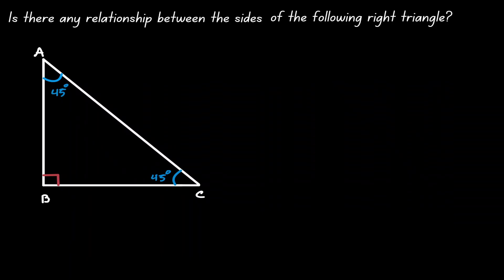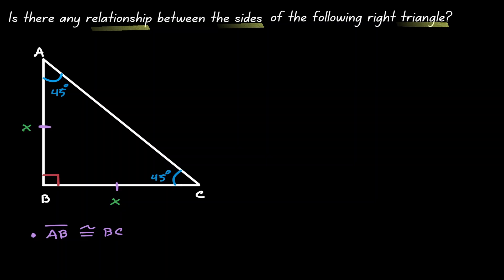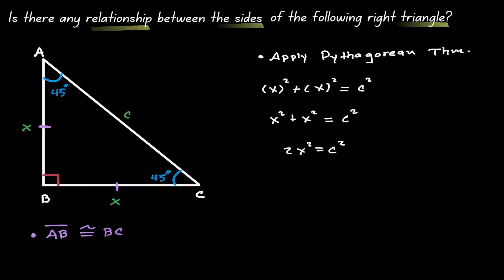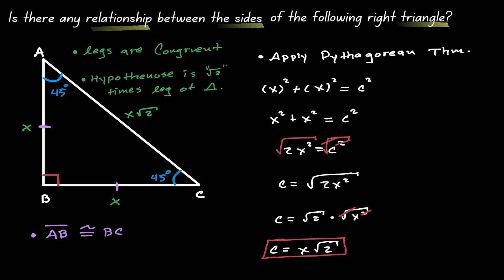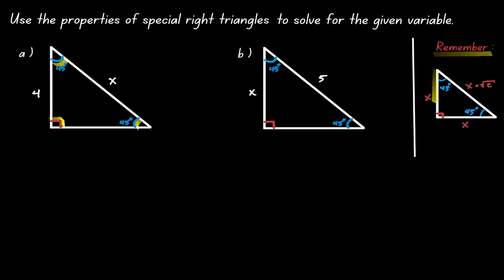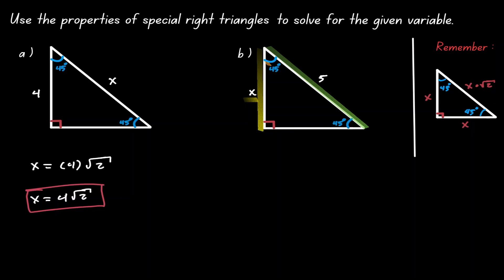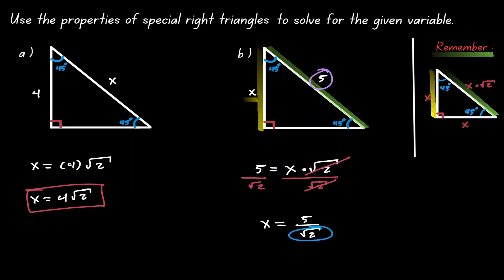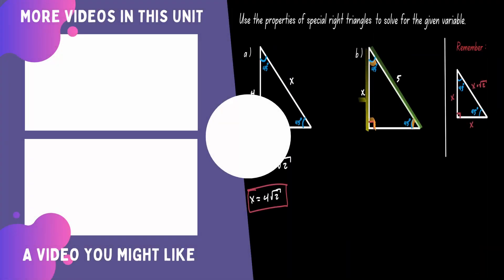Special Right Triangles 45-45-90 (Explanations and Examples)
Special Right Triangles  45-45-90 is a lesson that will show you the ratios of the sides of special right triangles where the interior angles are 45-45-90. We will use the ratios of special right triangles to solve for sides of a right triangle. At the end of the lesson, you should be able to look at a special right triangle and use the ratio to find variables.

⏰Timestamps⏰
0:00 Introduction
0:15 Relationship on Legs of Right Triangle
1:13 Hypothenuse of Special Right Triangle
2:19 Special Right Triangles 45-45-90 relationship
3:00 Special Right Triangle 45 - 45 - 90 (Example 1)
3:58 Special Right Triangle 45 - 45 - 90 (Example 2)